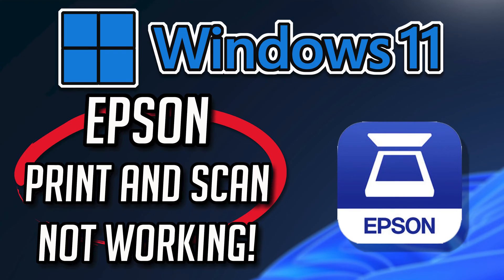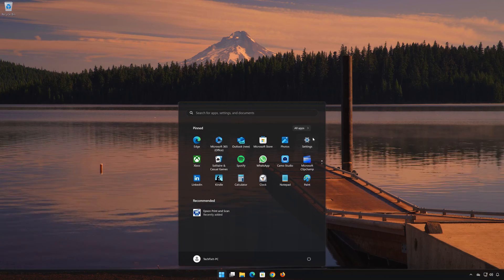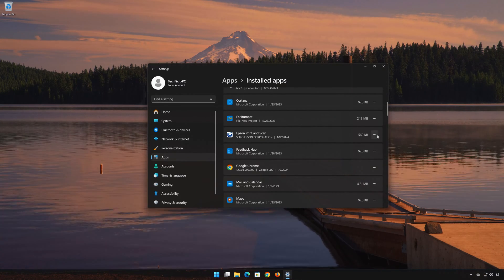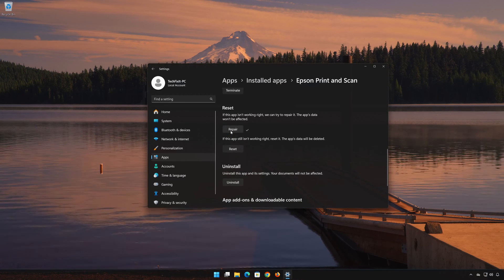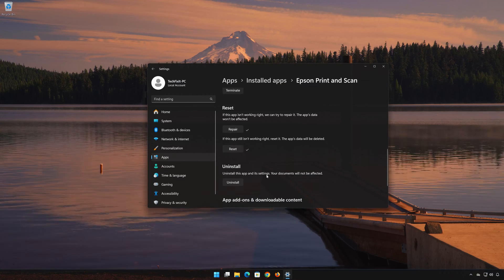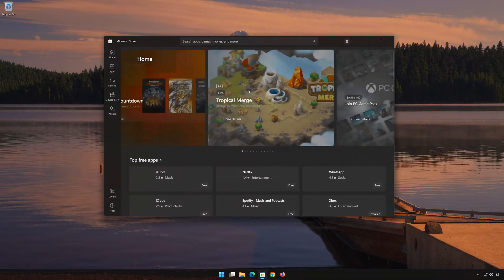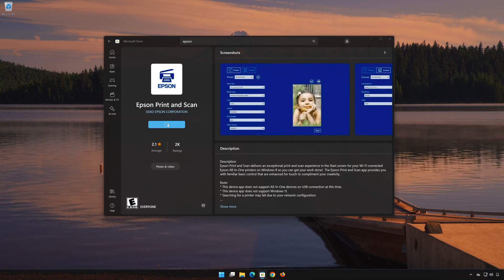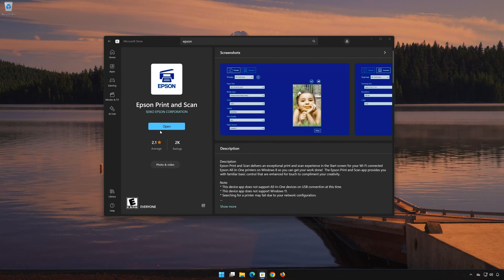Epson Print and Scan Not Working Fix Windows 11/10 [Tutorial]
Having trouble with your Epson Print and Scan app in Windows 11 and Windows 10? If you Epson Print and Scan crashes, won't update, shows an error or the it simple doesn't even open, then this could be happening because your Epson Print and Scan app might be damaged or corrupt. so follow the steps on this video to learn how to repair your Microsoft Store Epson Print and Scan app in a quick and easy way.

Windows 11 Epson Print and Scan app has some setting problem as well, where they are not functioning correctly and simply resetting the app can resolve this issue.